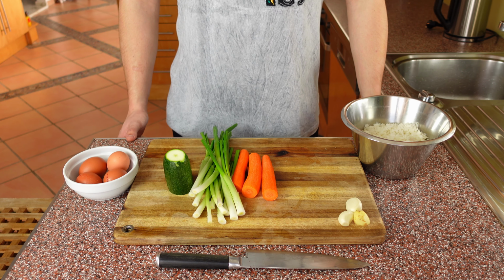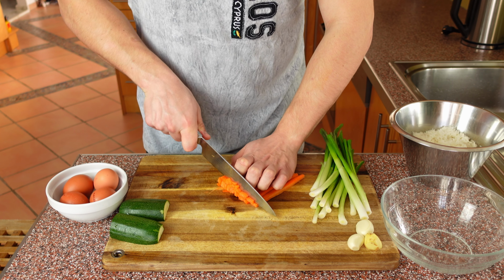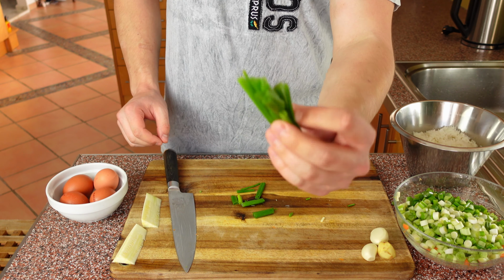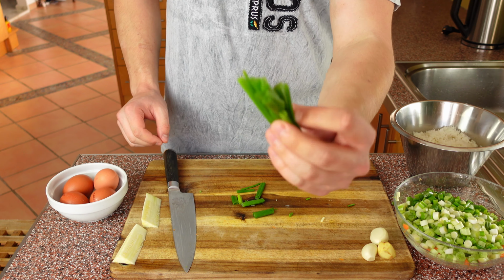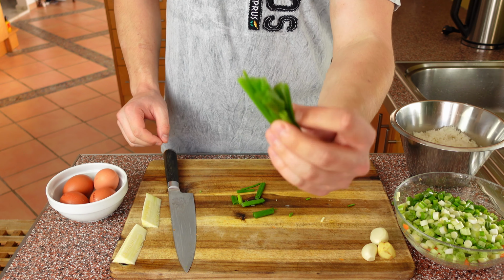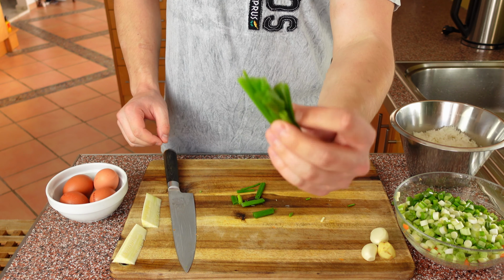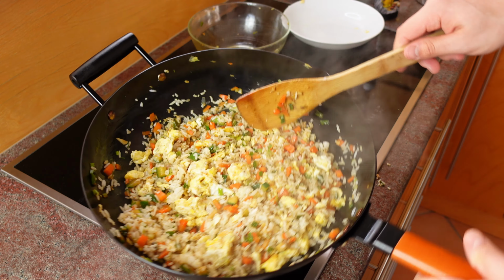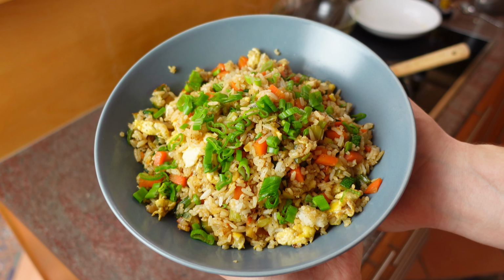FRIED RICE : The Best Way To USE LEFTOVER VEGETABLES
In this video I show you the best way to use leftover vegetables: Fried Rice! (in my opinion) This dish is quick, easy and very delicious. You can use all different kinds of leftovers for this like rice, vegetables and some sort of protein like egg or chicken. In just about 20 minutes from start to finish you have an incredible egg and leftovers fried rice.

Recipe: 1 Person

125g Rice (dry)
2 Eggs
1-2 Cloves of Garlic
1 Piece of Ginger
Soy Sauce

ANY vegetables you like - I like to use:
Half a Zucchini
2 Carrots
4 Spring Onions